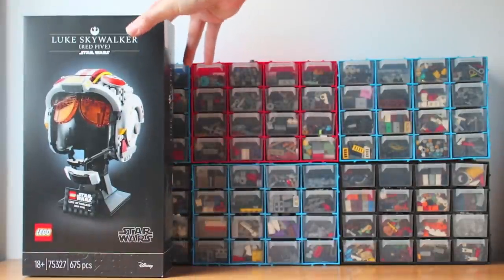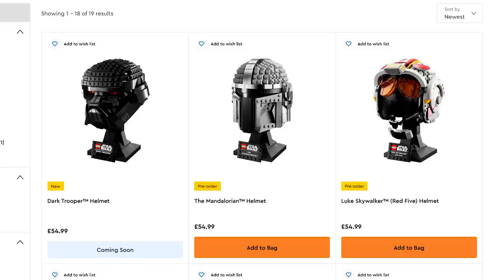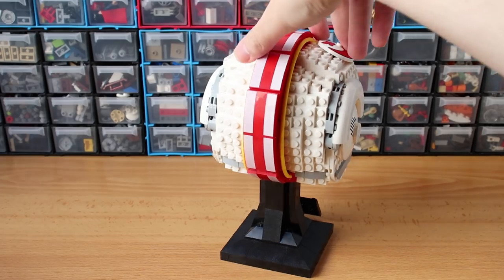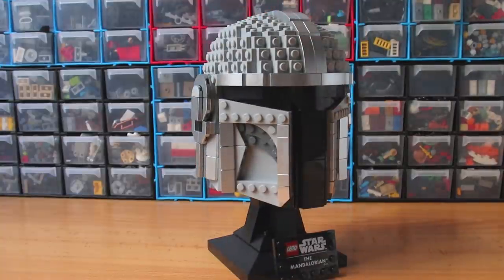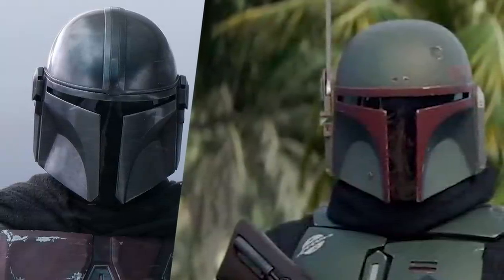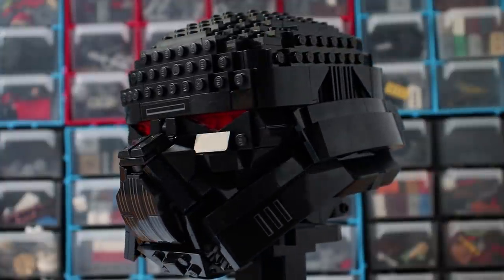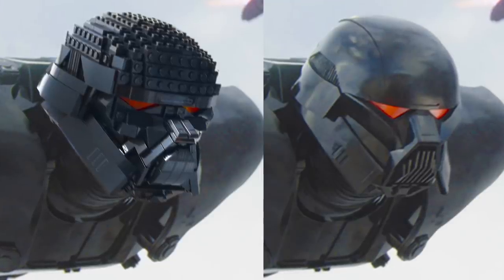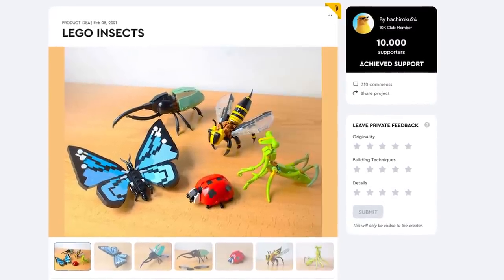LEGO Star Wars Helmets Review